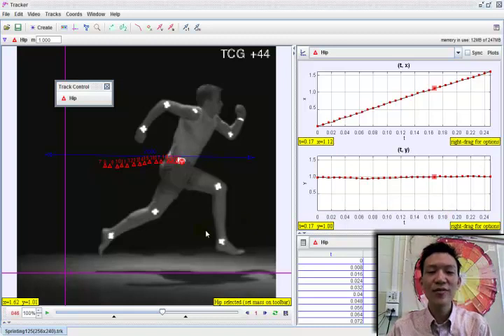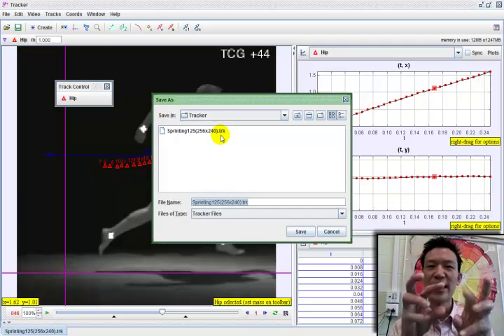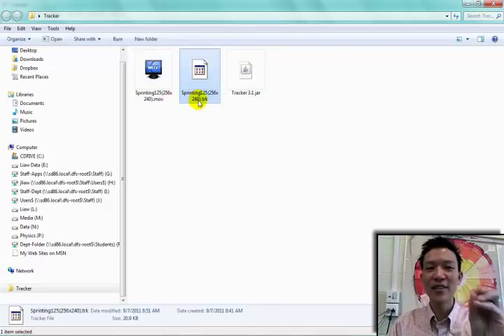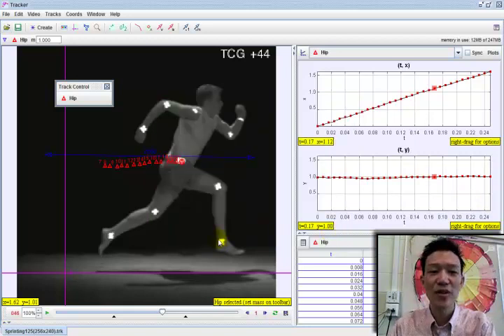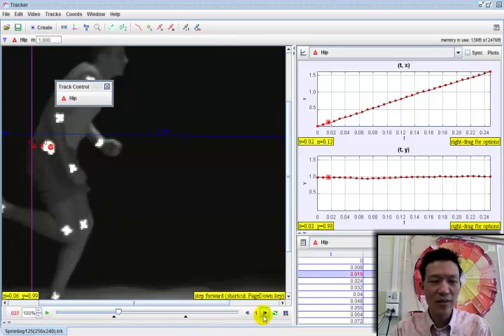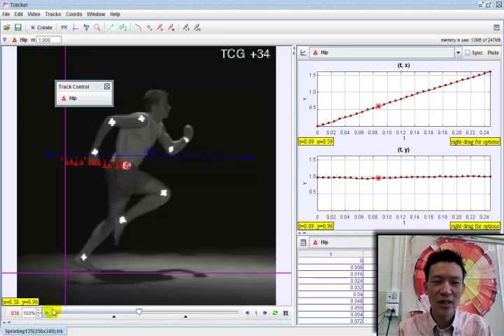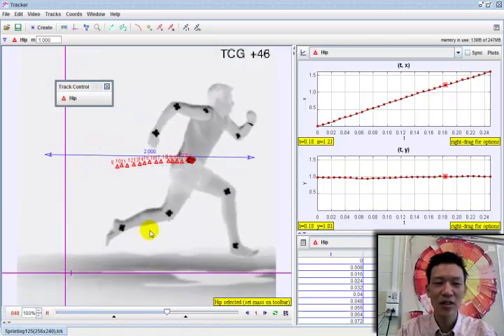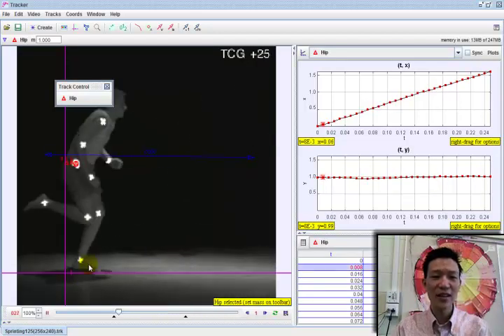03 Saving files and Video filters